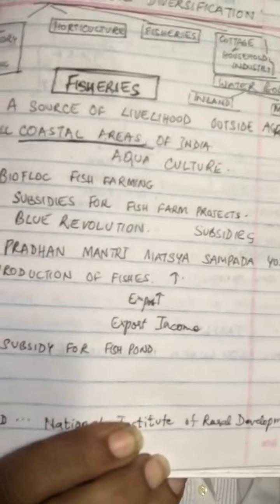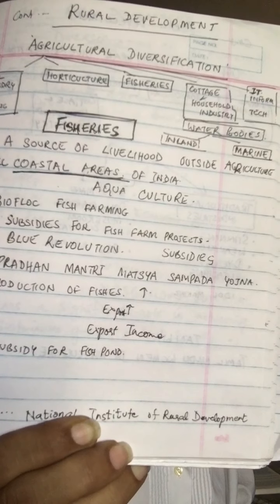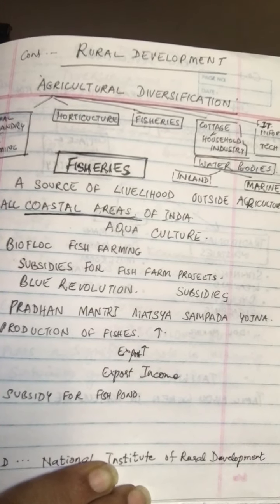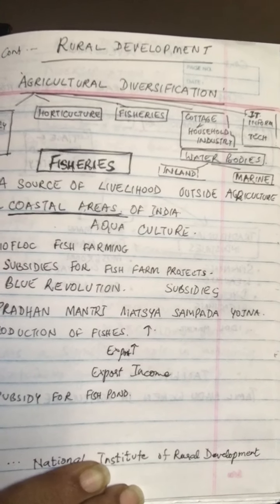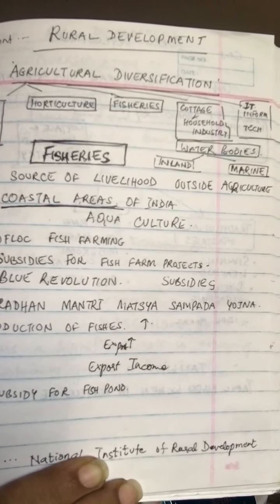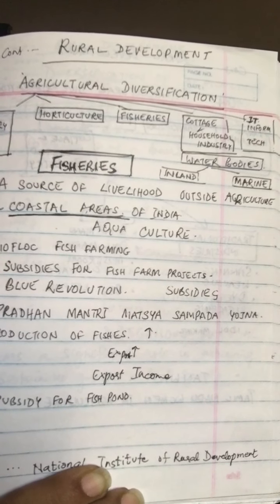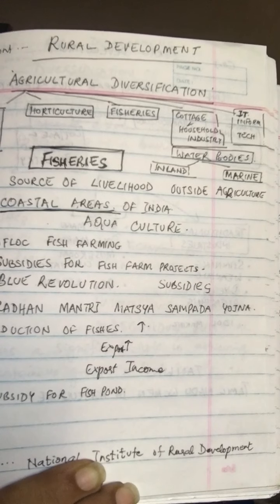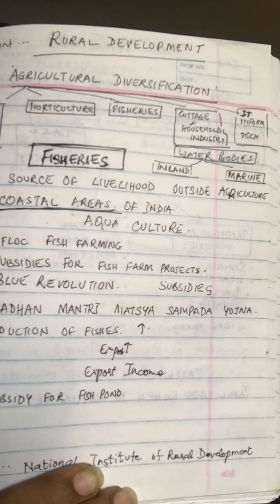Class XII:Fisheries (Agricultural Diversification)Rural Development.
Indian Economic Development (CBSE).